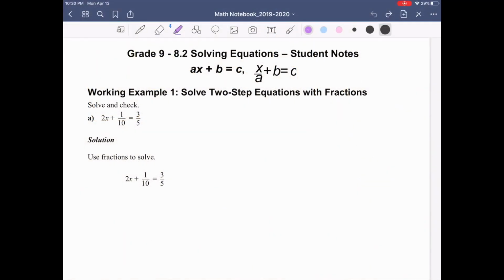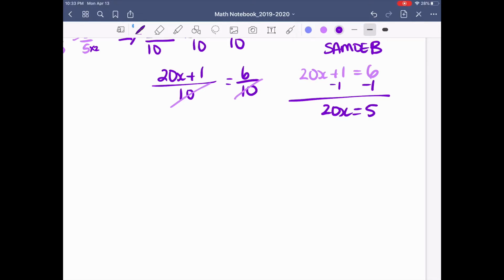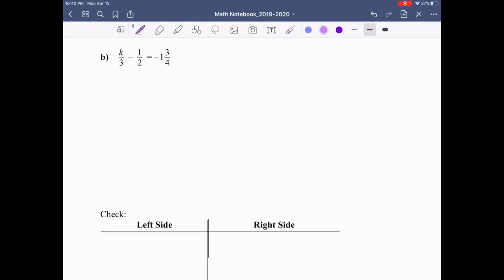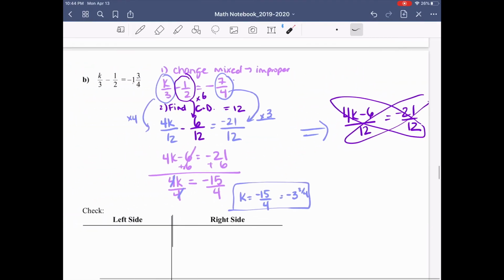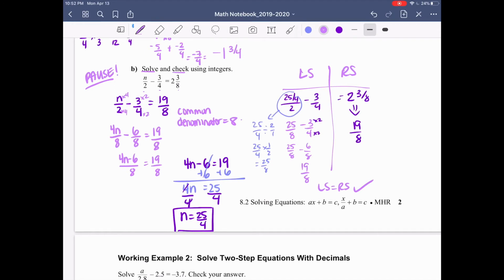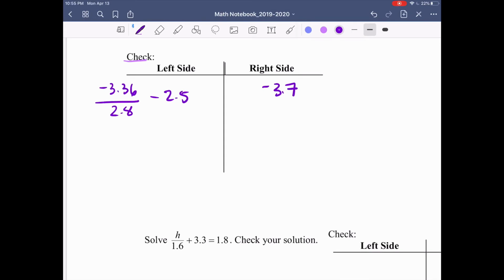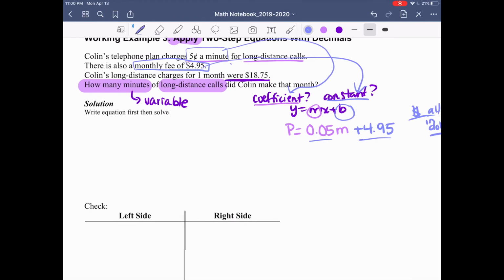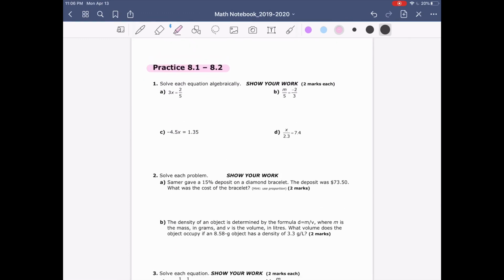Lesson 8.2 - Math 9 EIA